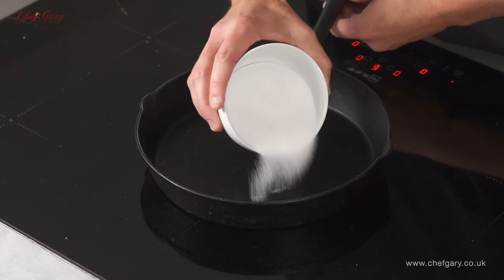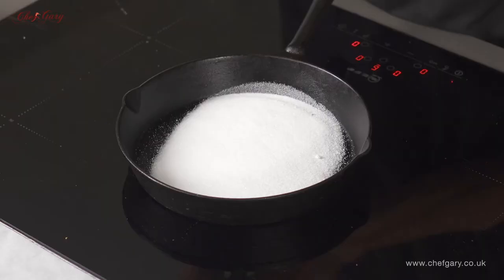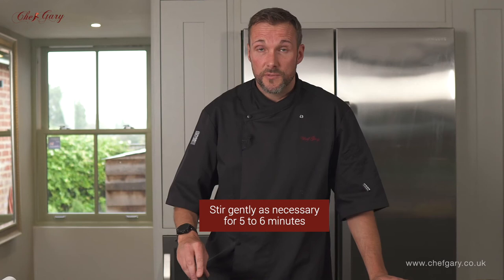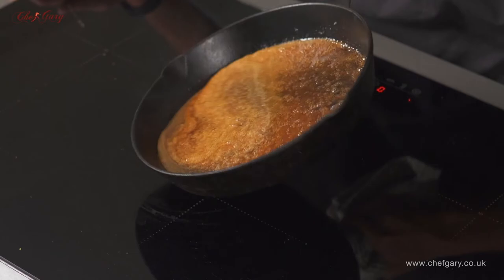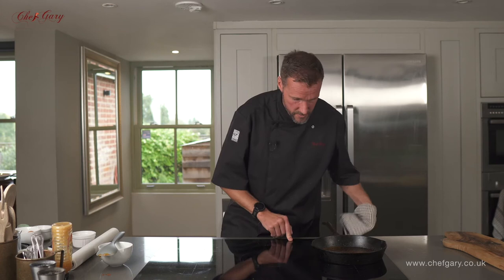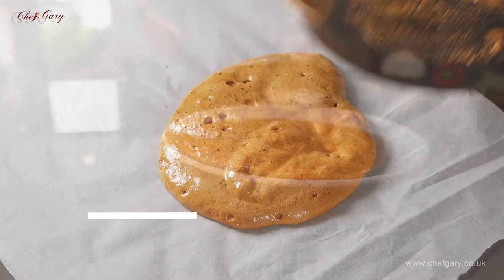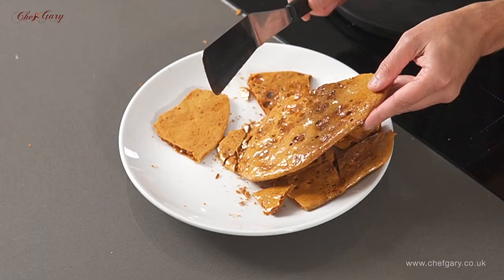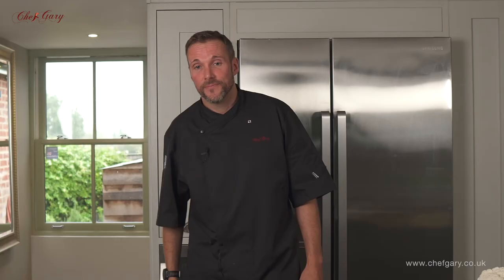How to make HONEYCOMBE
Honeycomb, also known as cinder toffee is a tasty little treat, though unfortunately not calorie free…. As the centre of cruchie bars it is obviously delicious with chocolate and can also make a great topping sprinkled on to your ice cream. We love to use it a top our creme brulee as it provides great texture, caramel flavour, fabulous crunch and eats really well. There are many recipes out there so we have provided a simple version with just three ingredients so we’d love for you to try and re create at home. The brittleness will vary depending on the temperature that you take the sugar to though 150 degrees C is a good temp to take to if you have a suitable thermometer to test. I tend to wing it a little bit but have plenty of experience behind me so usually get it right just from timing and guaging the colour of the sugar. Just be carefull not to take the sugar too far as it will go black and taste too bitter. Equally, if taking off too early you will leave sugar crystals in which won’t give you the best results.